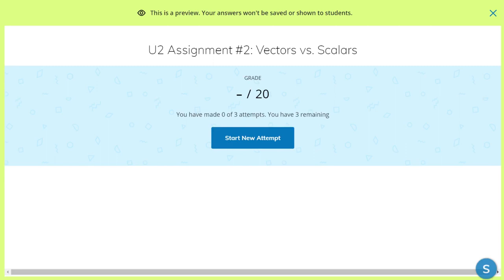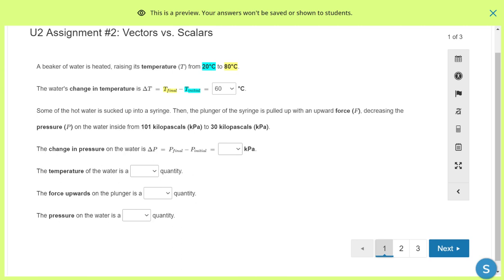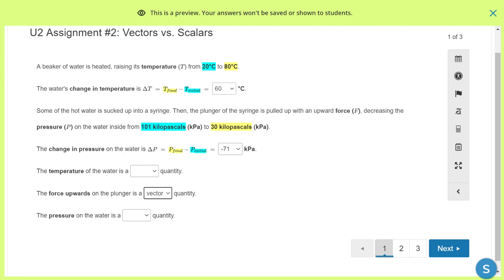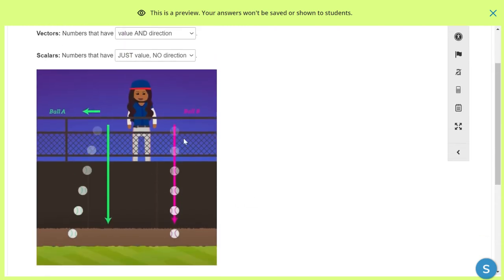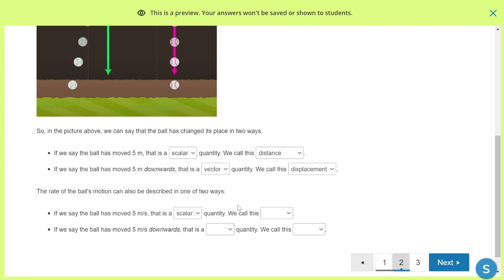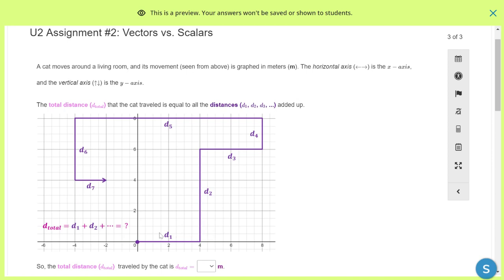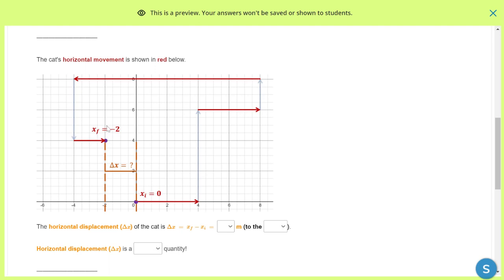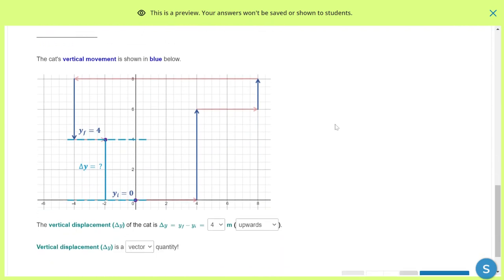Unit 2 Assignment #2: Vectors vs. Scalars